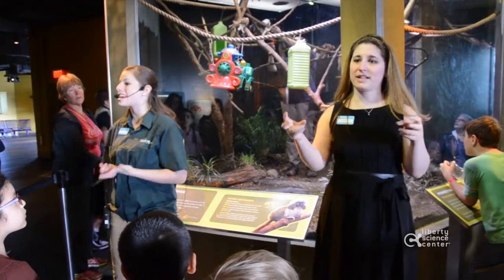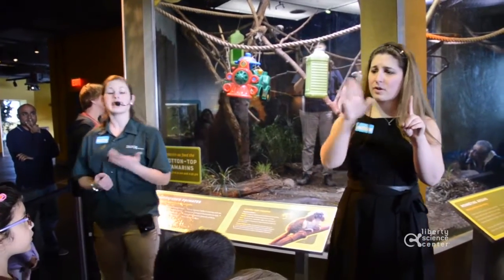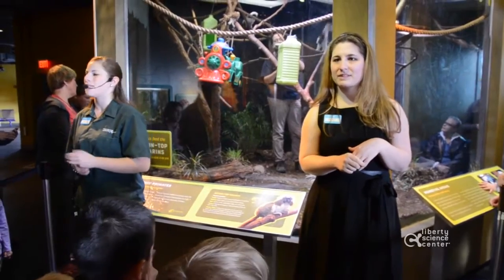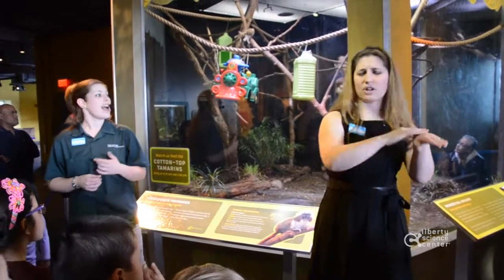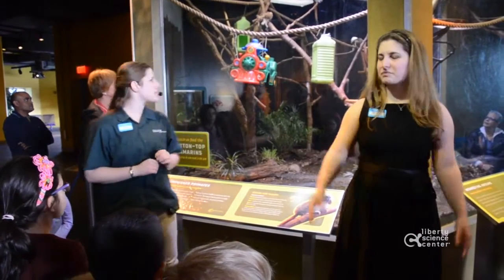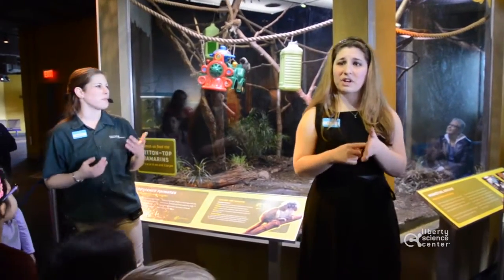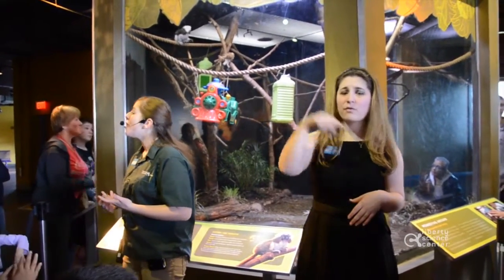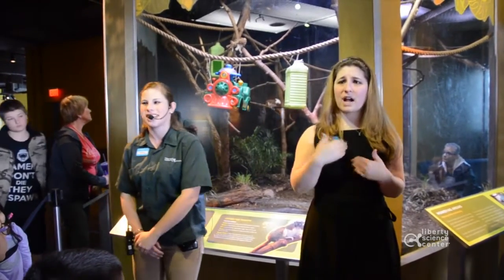ASL Sign Language Tamarin Talk at Liberty Science Center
Traveling Exhibition Lead and ASL student Alison Walminski signs our Tamarin Talk with Animal Interpretation Associate Chelsey Skidmore.

Tamarin Talks let guests learn more about our playful family of critically-endangered cotton-top tamarins, and see them in action.